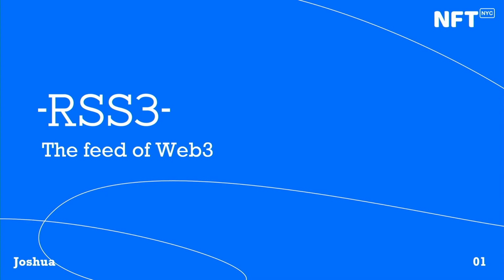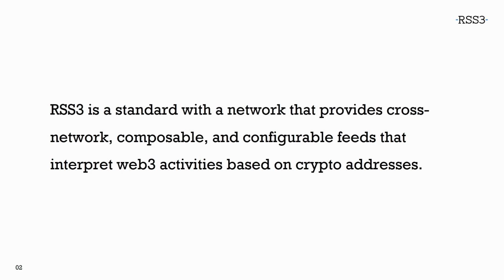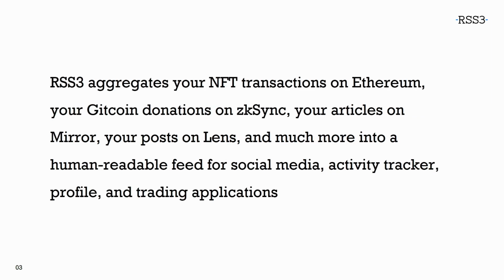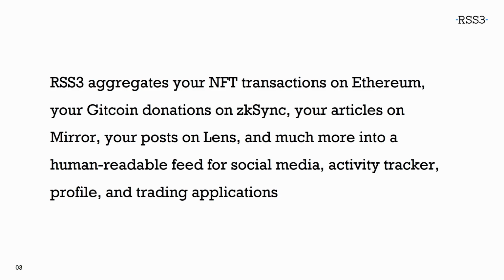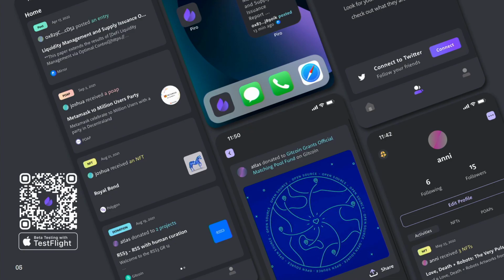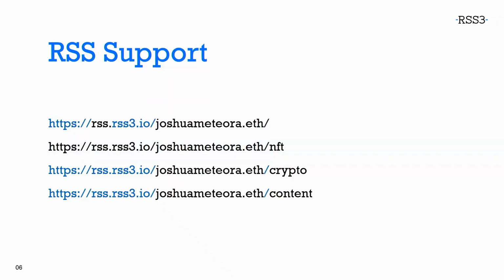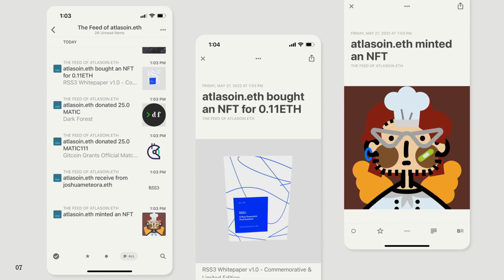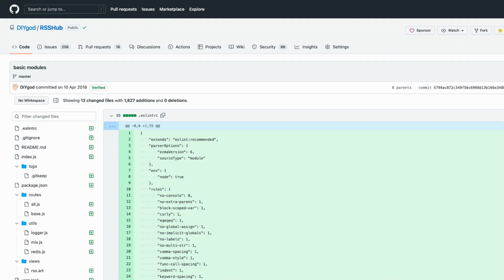RSS3: NFT Activity Feeds - Joshua Meteora - Talk at NFT.NYC 2022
RSS3: NFT Activity Feeds

by Joshua Meteora

Blockchain

7th Floor Marriott Marquis, June 22, 2022